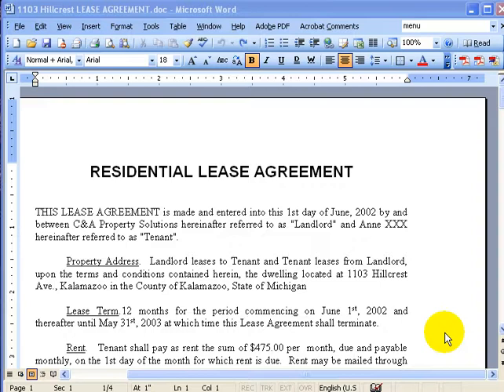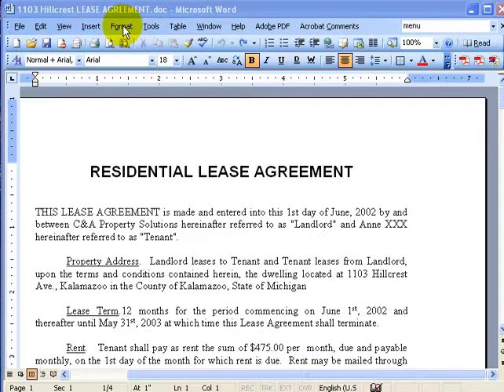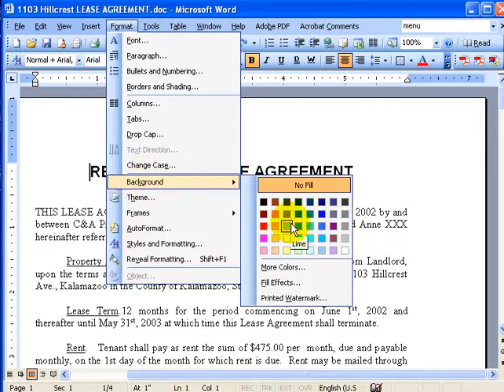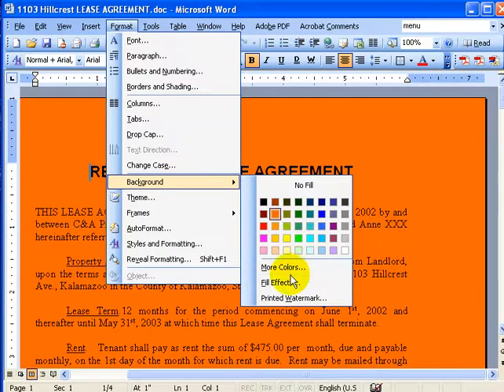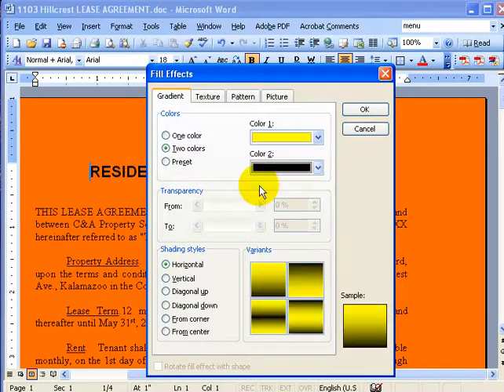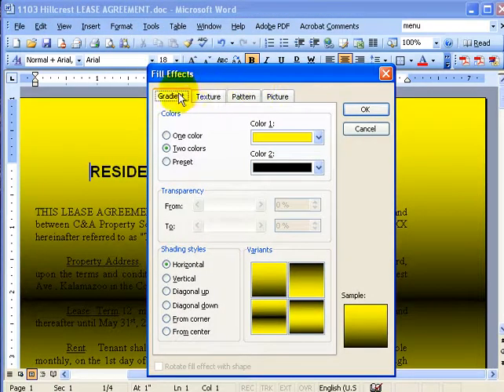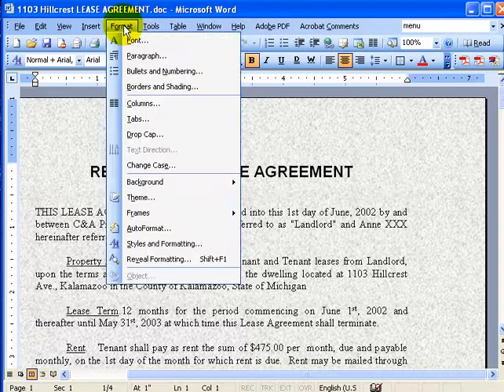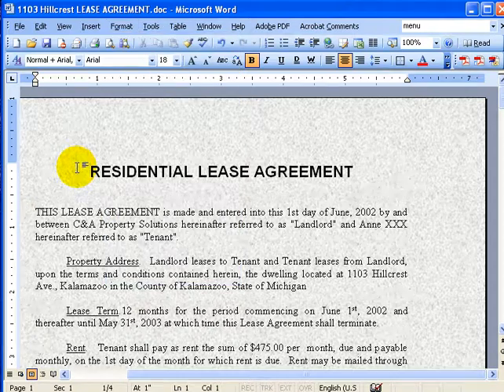Changing Word 2003 Background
MAE Summer Class Word Video on Backgrounds